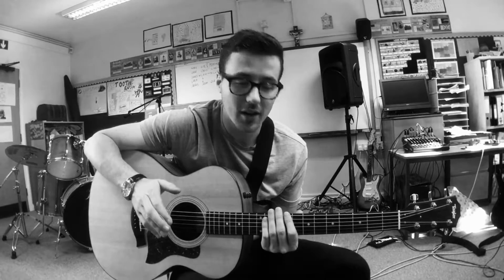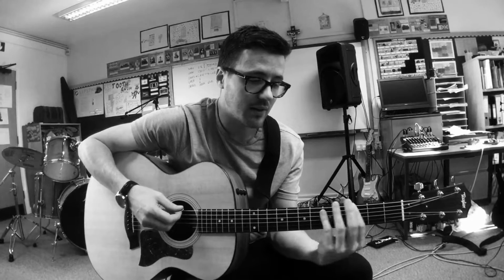Skyfall Guitar Parts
Verse
Chorus
Bridge